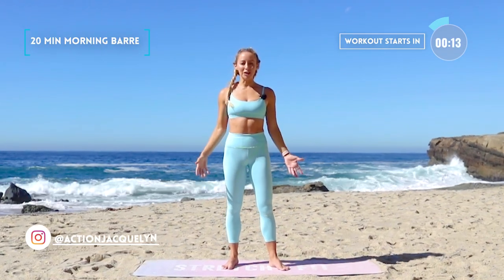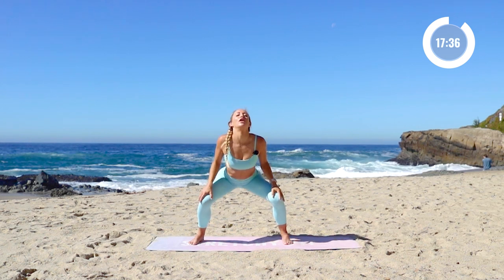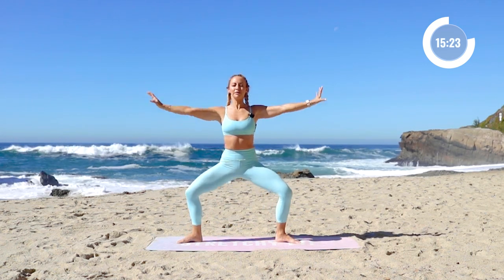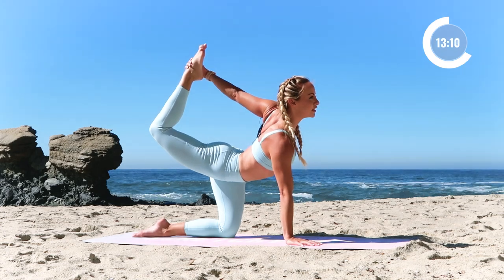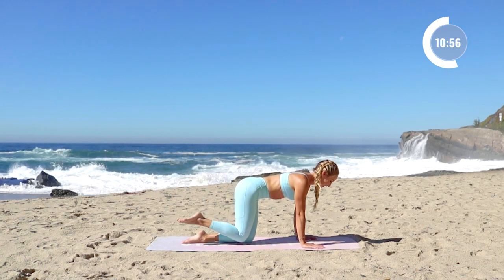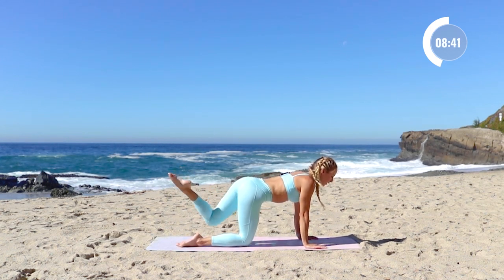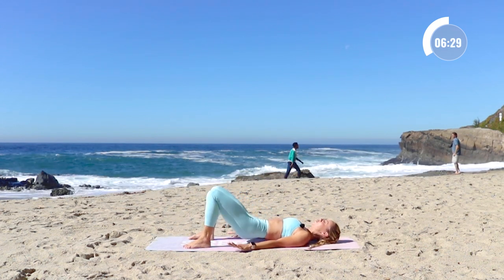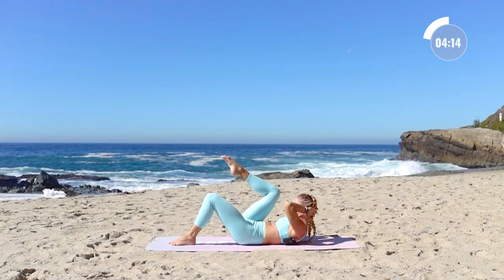20 Min Full Body Gentle Barre Workout, No Equipment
This low impact 20 Minute Gentle Barre Workout is an inspiring way to slow things down and re-connect with your body and breath. Follow along as I gently guide you through through a balance of stretching & toning.

Hi Love! I can't wait to hear how this video transforms your day! If you're looking to take your fitness journey to the next level, I'd love to invite you to join my Barre Definition App community.

FREE CHALLENGES!